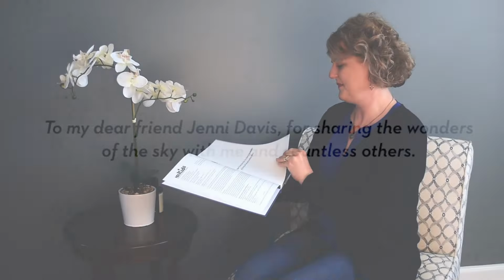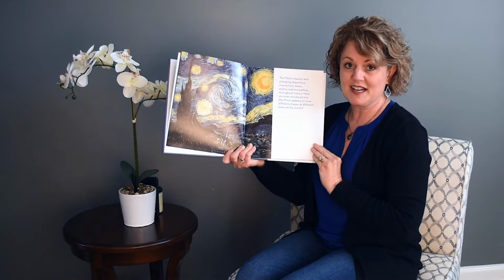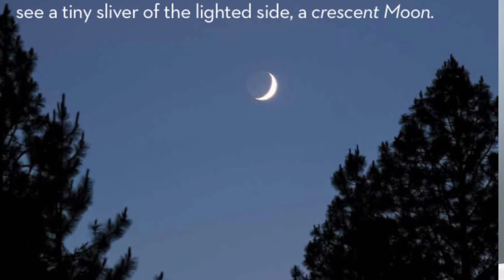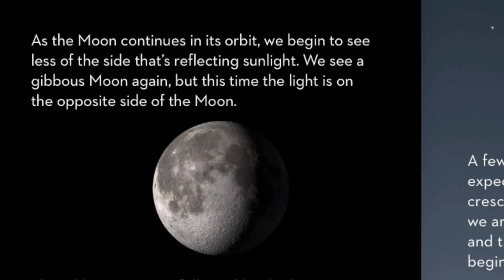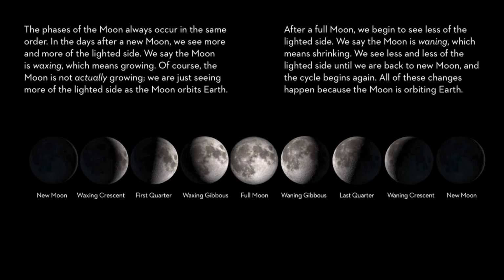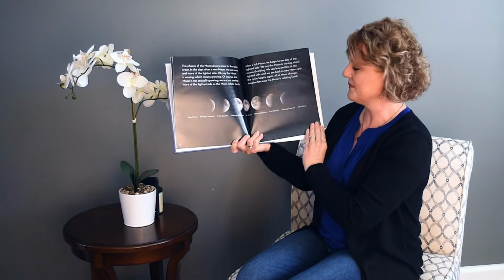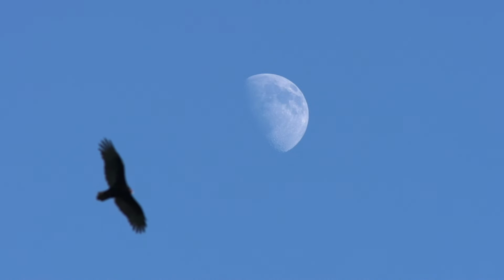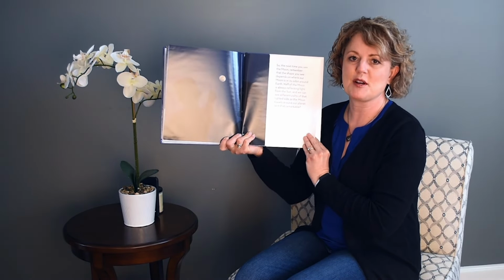Read Aloud: Next Time You See the Moon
Join NSTA Press Author Emily Morgan for a reading of her award-winning NSTA Kids Books, Next Time You See the Moon.